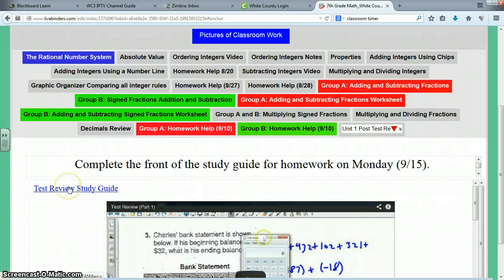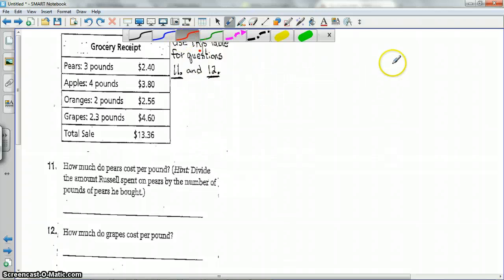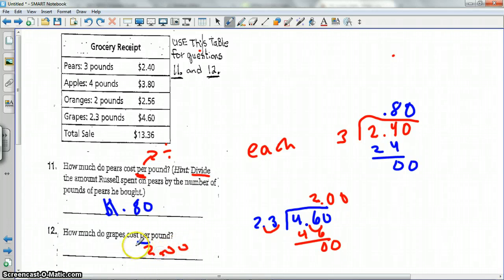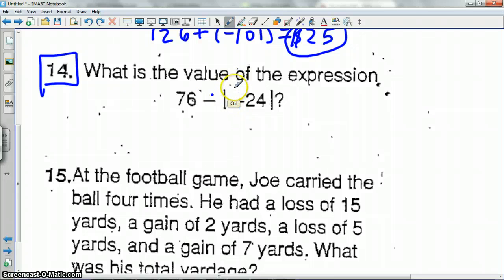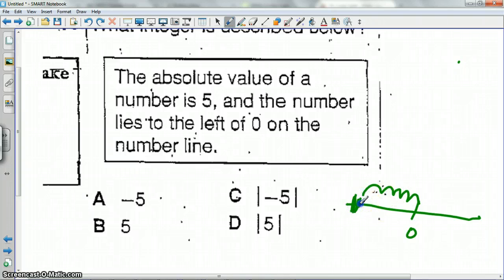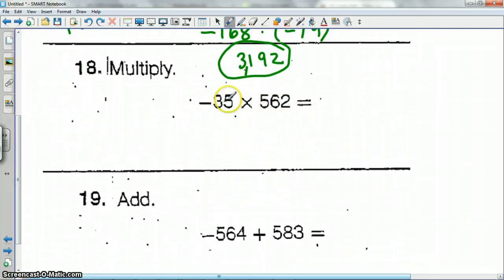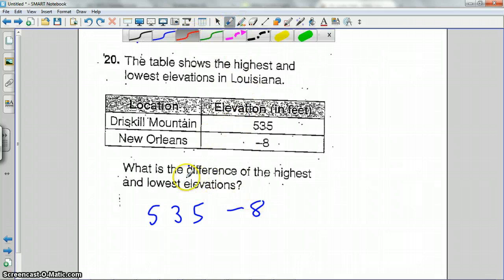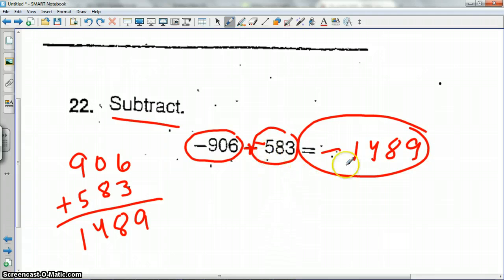Unit 1 Test Review (Part 2)